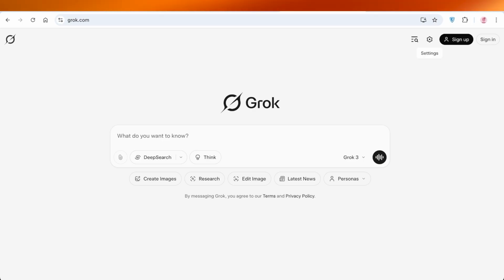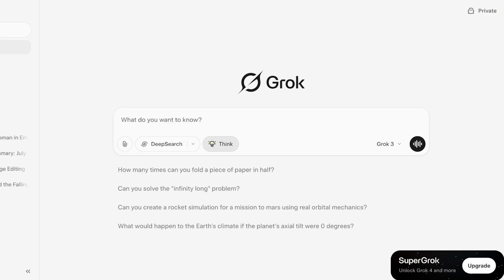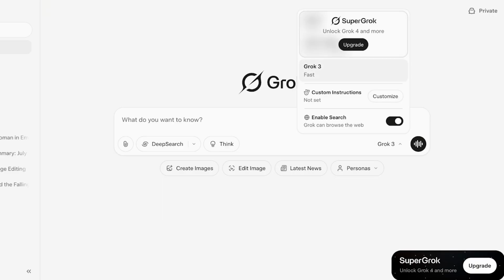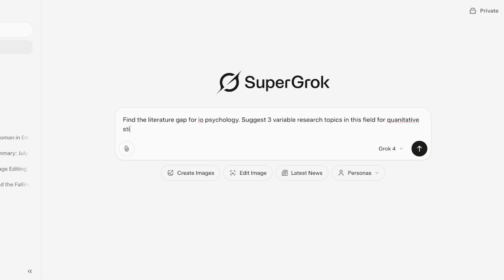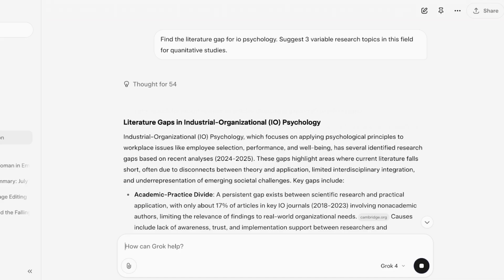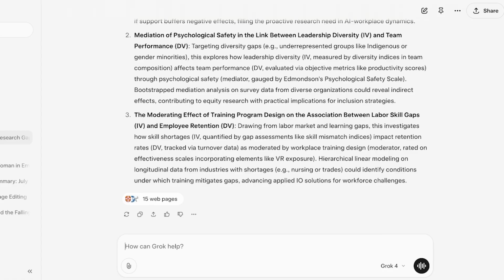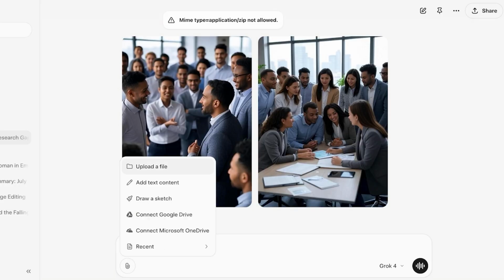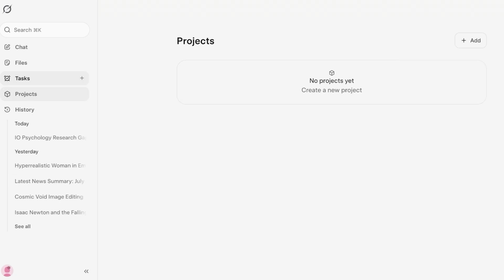Grok 4 AI Tutorial & Review | Is it better than ChatGPT?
Learn how Grok 4 compares to ChatGPT in this honest 2025 review and tutorial. We’ll walk through the key differences in reasoning, response quality, speed, and real-world use cases. You’ll discover which AI performs better for tasks like coding, content creation, and answering complex questions. Whether you're a developer, content creator, or just curious about AI tools, this breakdown will help you decide which assistant is right for your workflow in 2025.